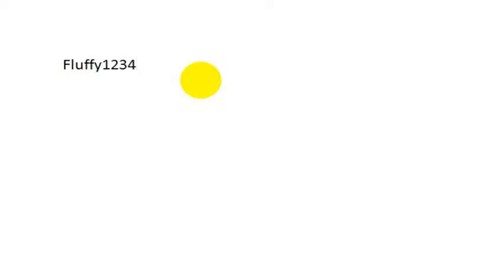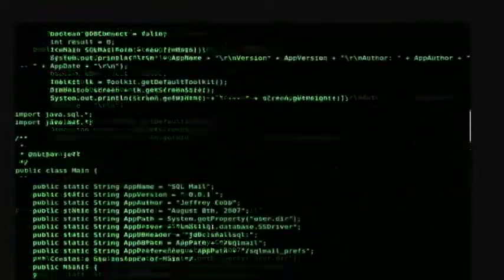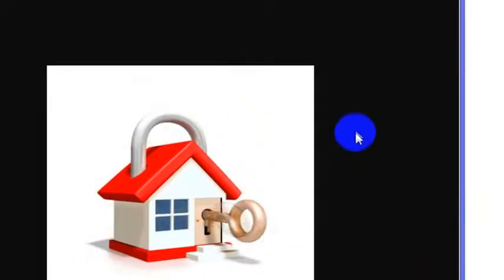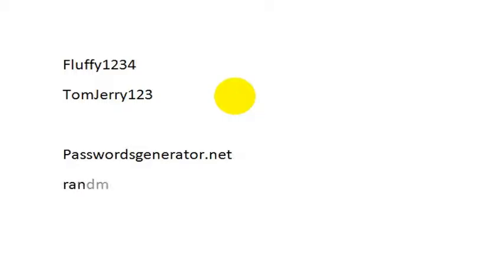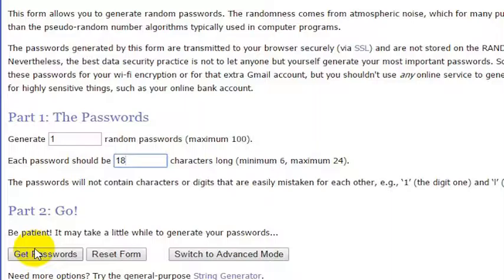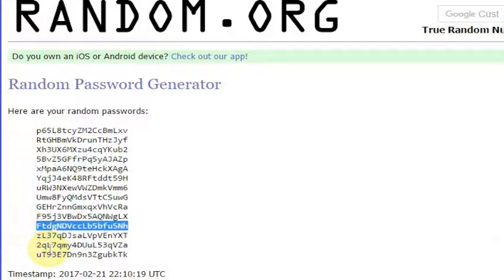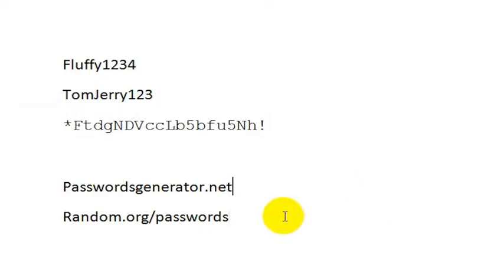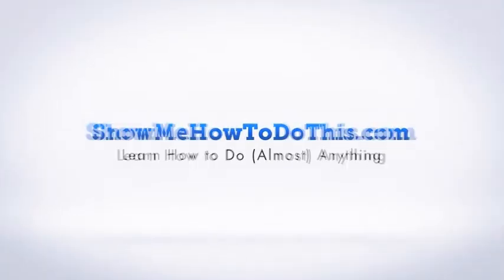Passwords: How To Generate Good Secure Passwords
Generating good passwords can be done quite easily through online password generator sites including sites like

If you need to remember your passwords once you have secure passwords, please watch the follow up to this video.